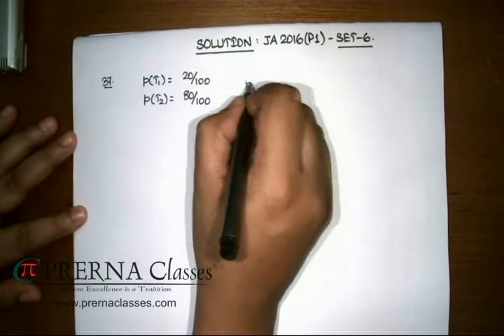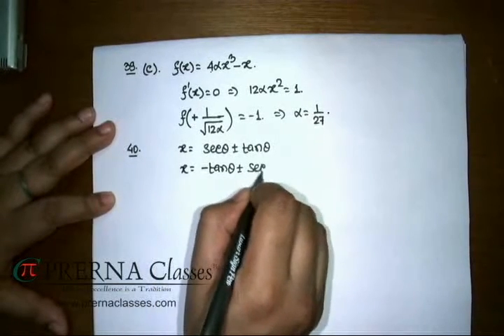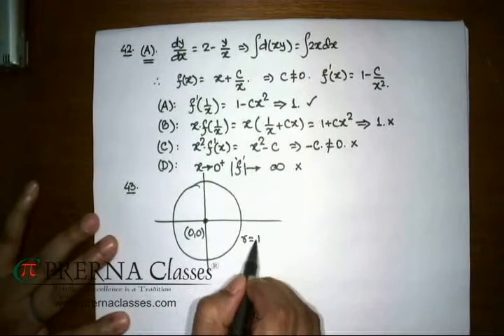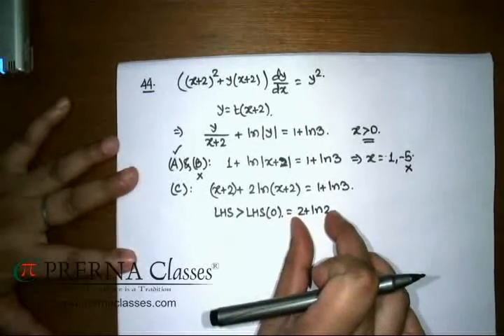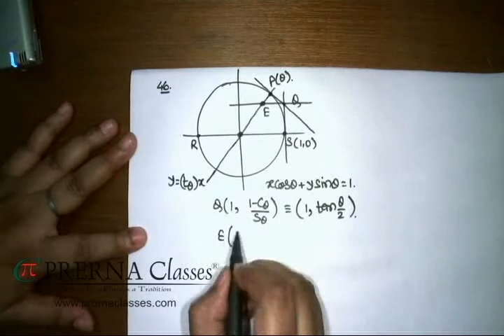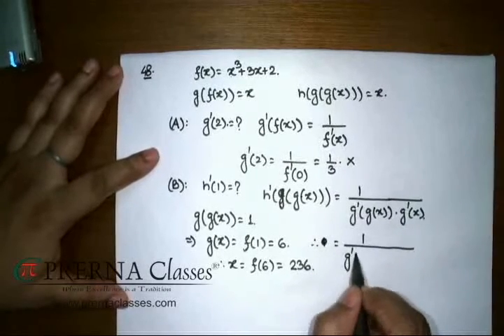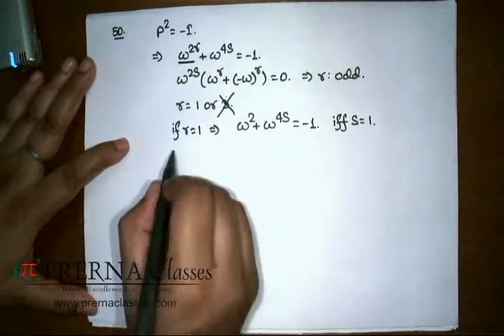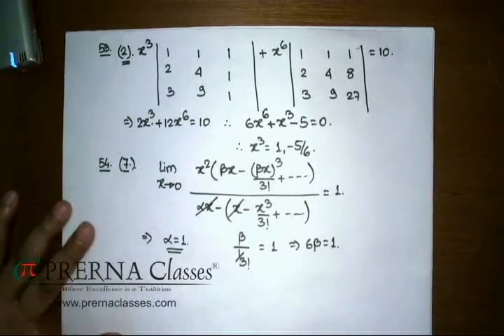PrernaClasses JEEAdvanced2016 solution Maths P I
PrernaClasses JEEAdvanced2016 solution Maths P I, Prerna Classes